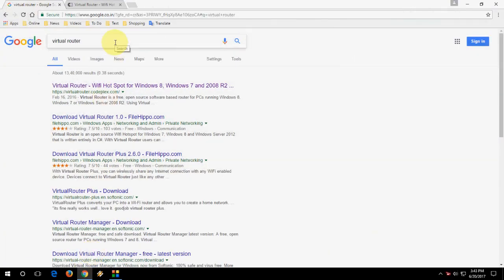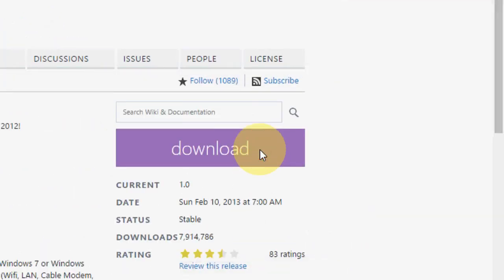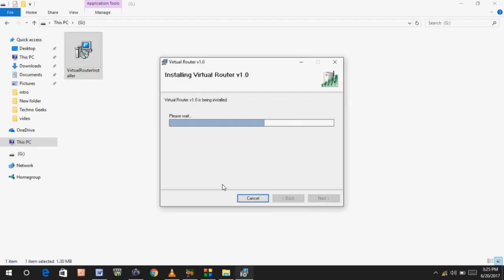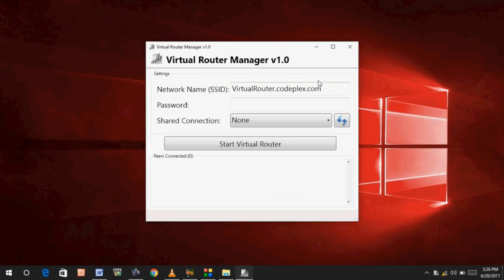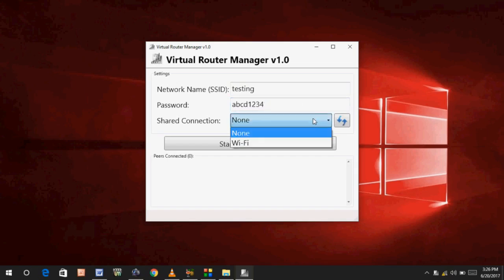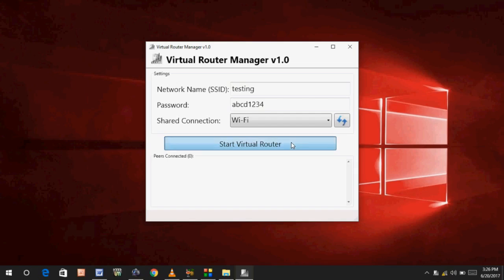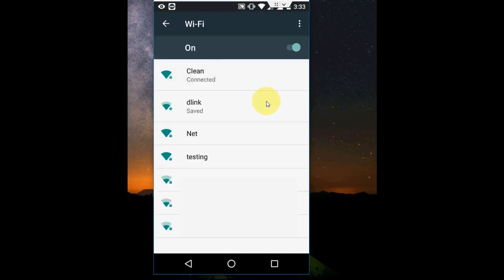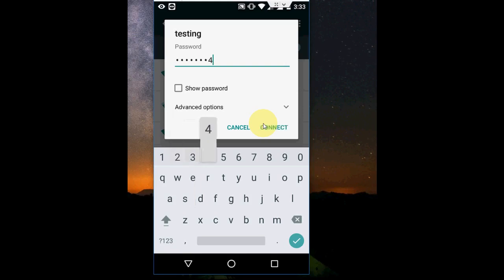How to Create Wi-Fi Hotspot in Laptop (Share Laptop Internet) Easy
How to use laptop internet in mobile